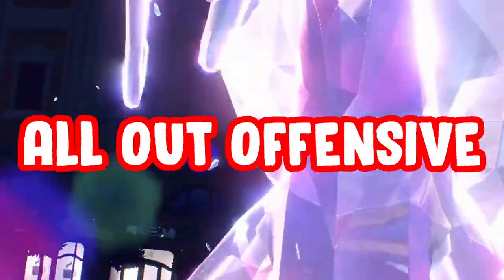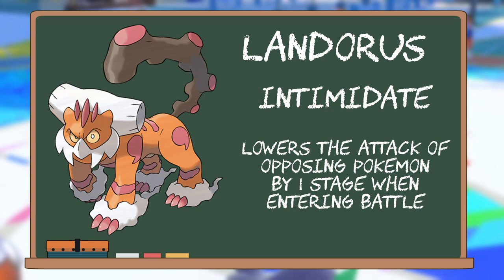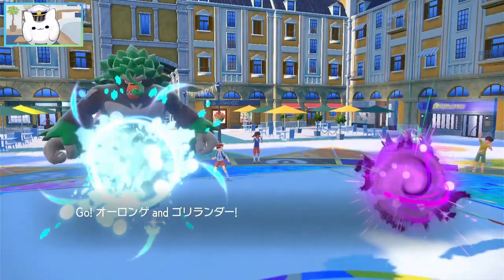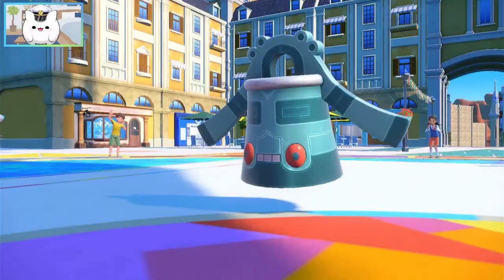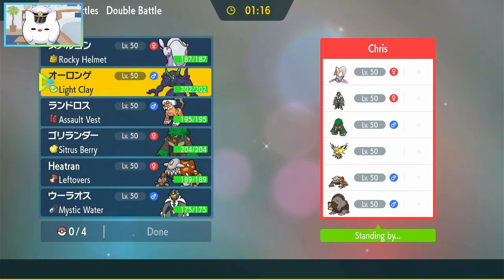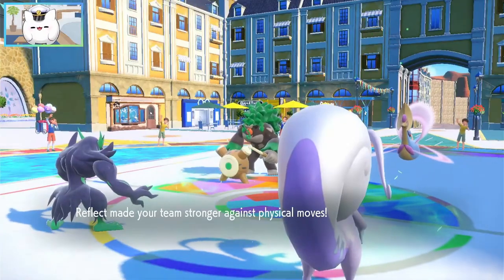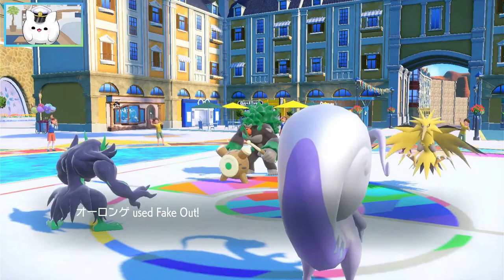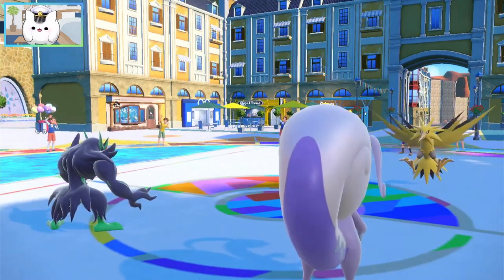How to turn Goodra into an invincible MONSTER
Today's team is something quite different in that, instead of going full on offense, this is a rather slow and methodical team, but it is still QUITE effective!

Intro - 0:00
Game 1 - 4:05
Game 2 - 9:14